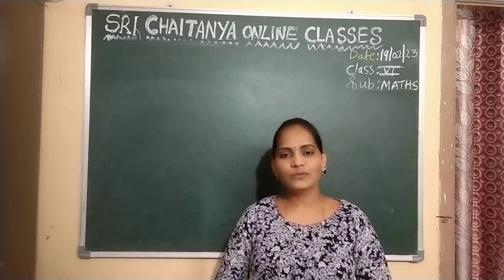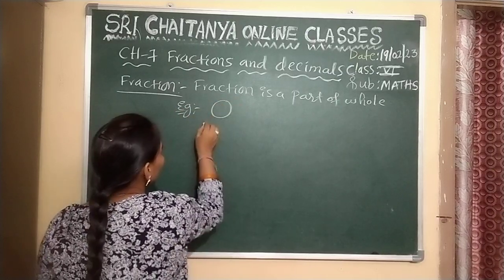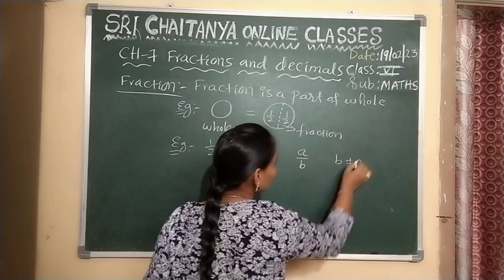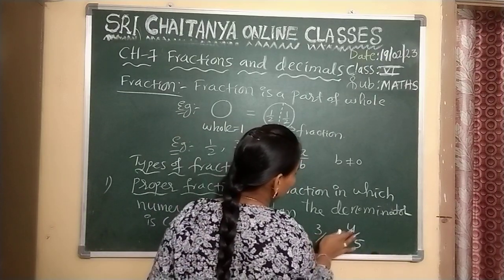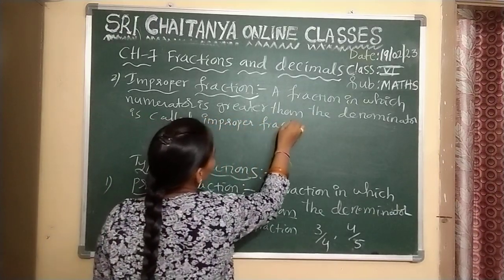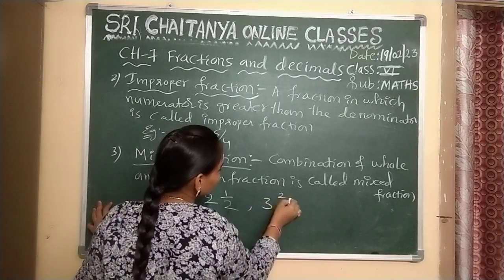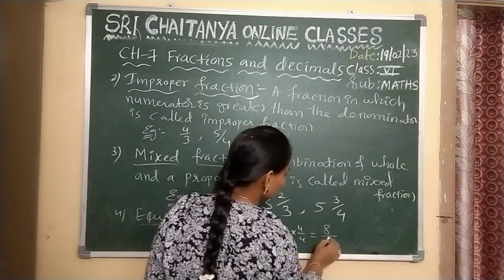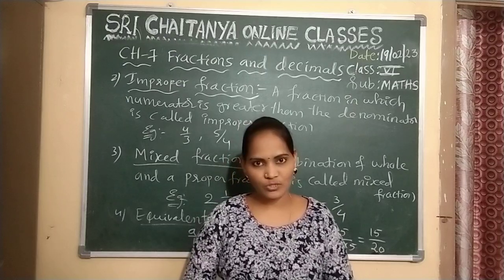#6th class //maths// chapter 7 //fractions and decimals @mathsguru 6th to 10th channel @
6th class maths// chapter 7 //fractions and decimals